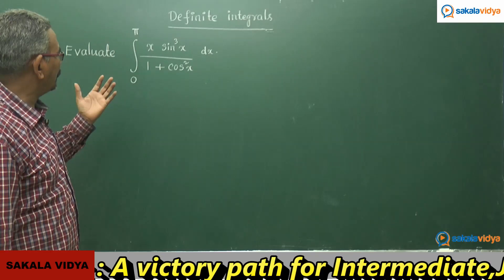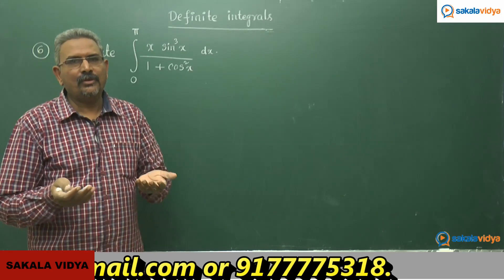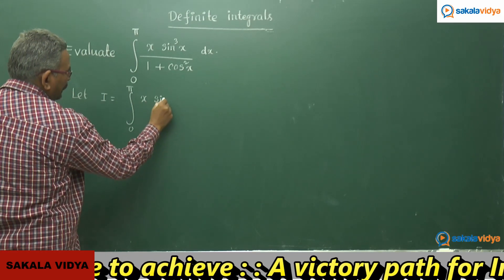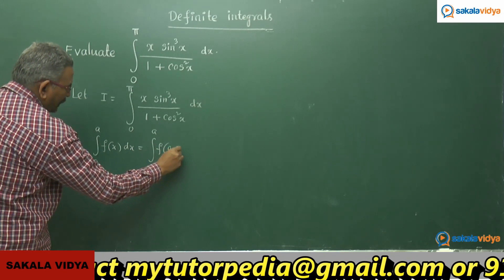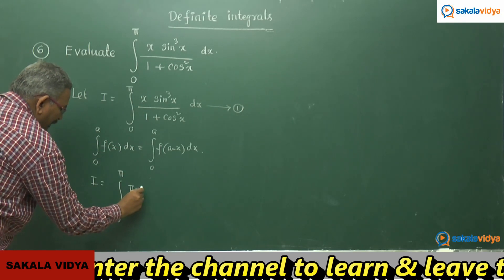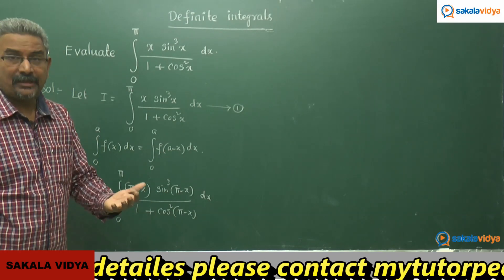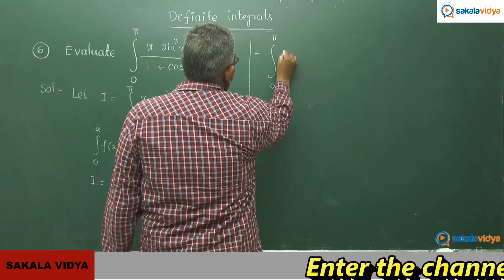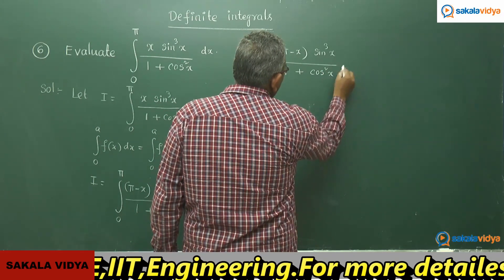DEFINITE INTEGRALS L.A.Q. PART -14 | How to score 100% marks in 24 hours in Intermediate|2B